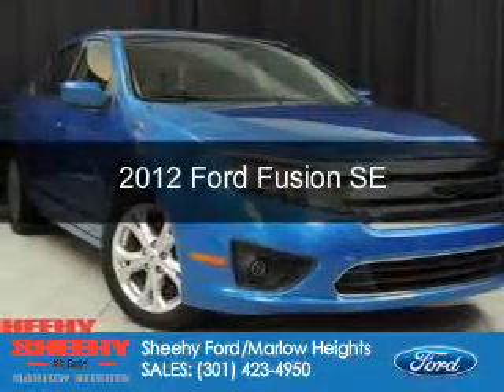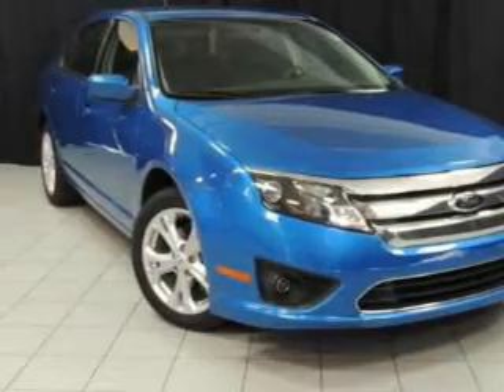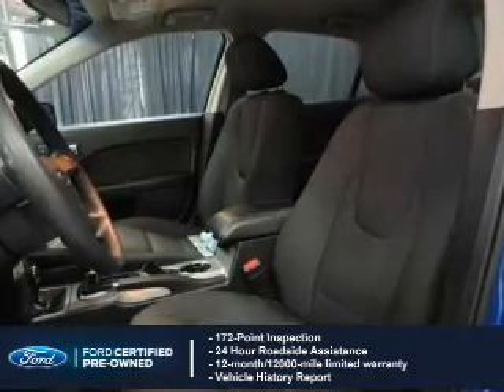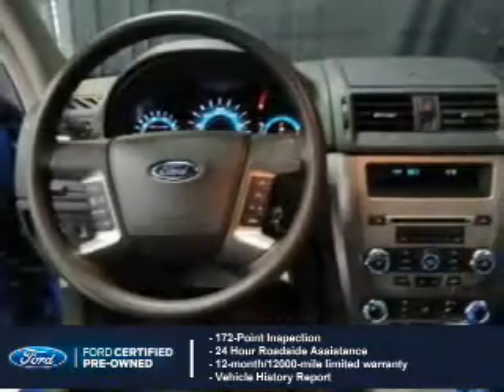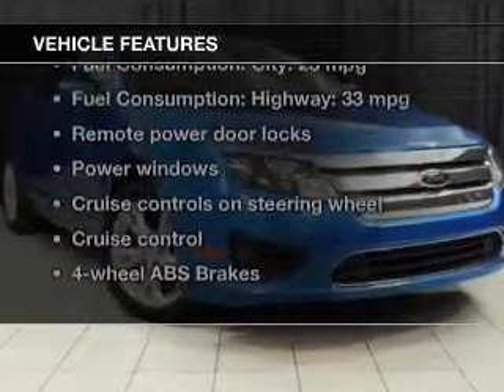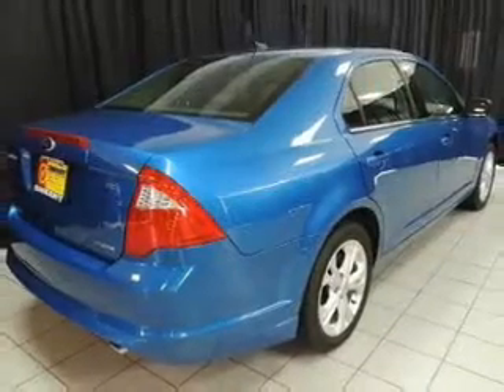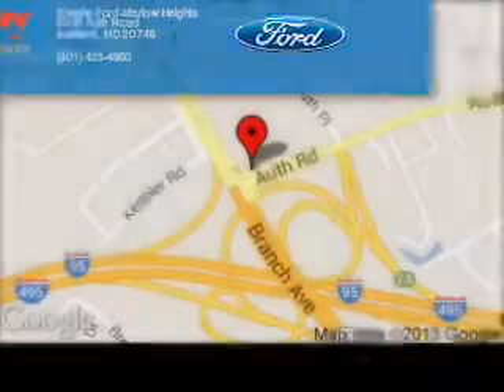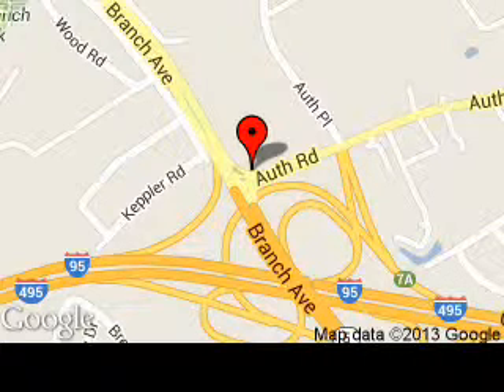2012 Ford Fusion - Suitland MD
Phone:
Year: 2012
Make: Ford
Model: Fusion
Trim: SE
Engine: 3.0 liter 6 cylinder 24 valve
Transmission: 6-Speed Automatic
Color: Blue Flame
Mileage: 33573
Address:
5000 Auth Road